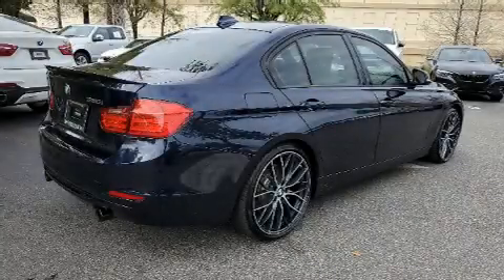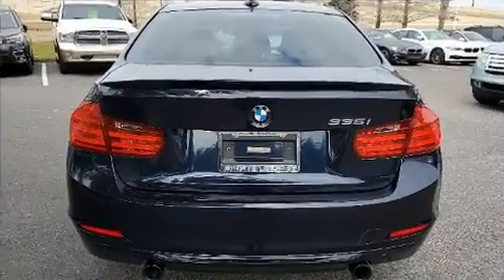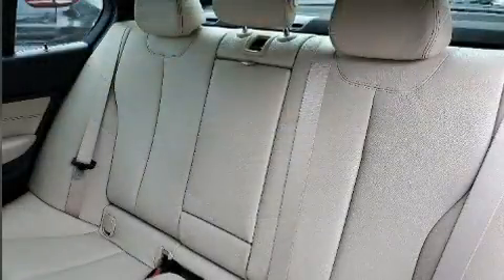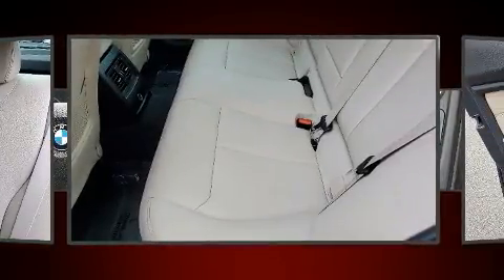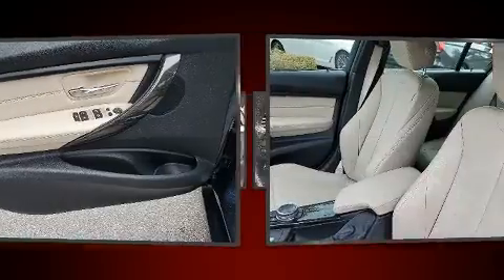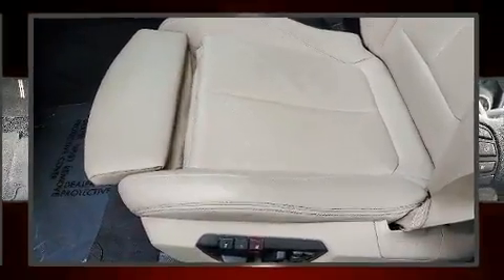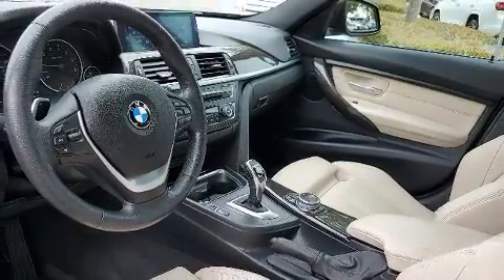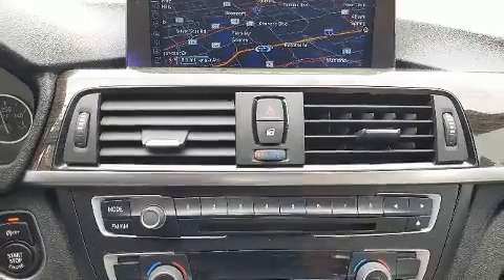2014 BMW 3 Series 335i in Winter Park, FL 32789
You can expect a lot from the 2014 BMW 335i. With less than 10,000 miles on the odometer, this 4 door sedan prioritizes comfort, safety and convenience. It features an automatic transmission, rear-wheel drive, and a 3 liter 6 cylinder engine. Turbocharger technology provides forced air induction, enhancing performance while preserving fuel economy. BMW infused the interior with top shelf amenities, such as: 1-touch window functionality, a leather steering wheel, automatic dimming door mirrors, power front seats, remote keyless entry, cruise control, and air conditioning. With high intensity discharge headlights illuminating your path, you'll always appreciate maximum visibility. For drivers who enjoy the natural environment, a power moon roof allows an infusion of fresh air. Passenger security is always assured thanks to various safety features, such as: head curtain airbags, front side impact airbags, traction control, brake assist, anti-whiplash front head restraints, ignition disabling, an emergency communication system, and 4 wheel disc brakes with ABS. You'll never lose visibility with rain sensing wipers, which activate automatically when the drops start to fall. We'd also be happy to help you arrange financing for your vehicle. Please don't hesitate to give us a call.